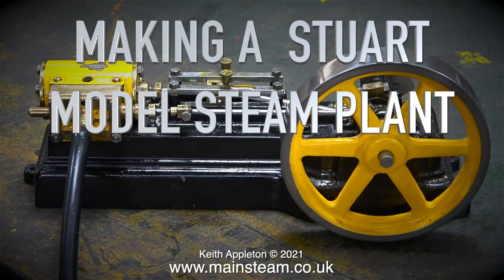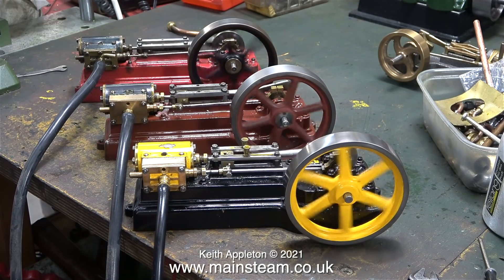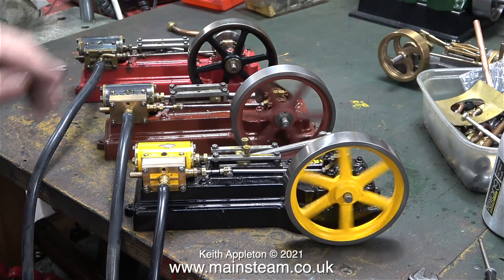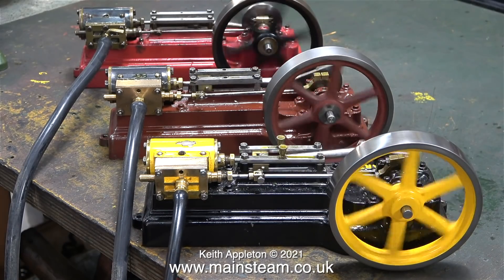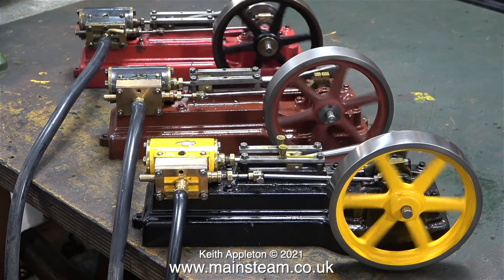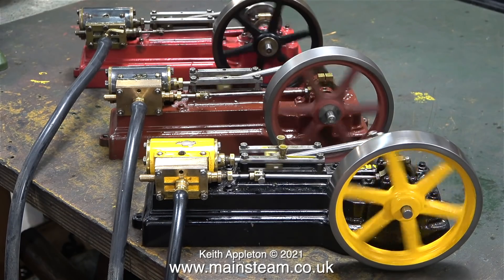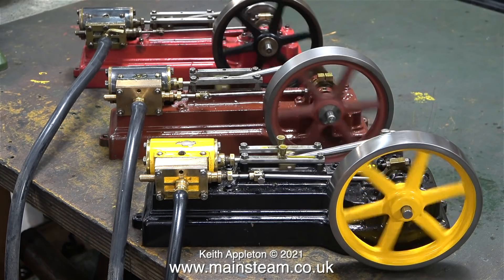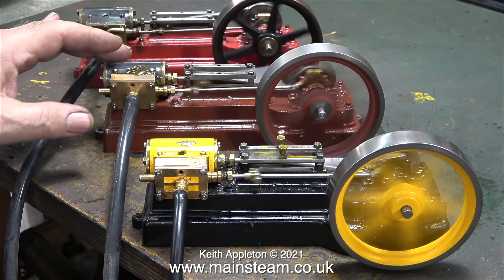MAKING A STUART MODEL STEAM PLANT - PART #9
Making A Stuart Model Steam Plant - Part #9. Something that you do not see very often -Three Stuart S50 Steam Engines running using Compressed Air on the bench at the same time.